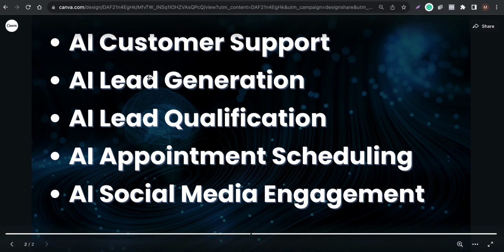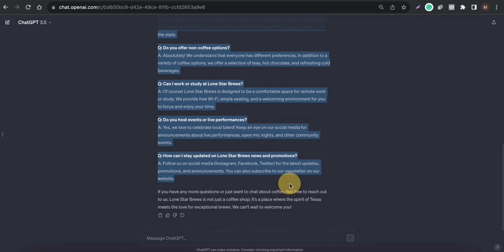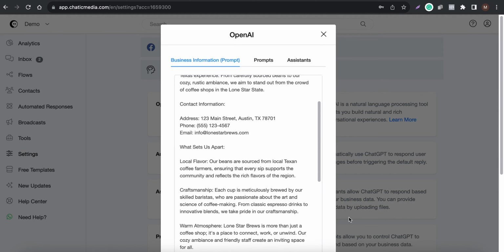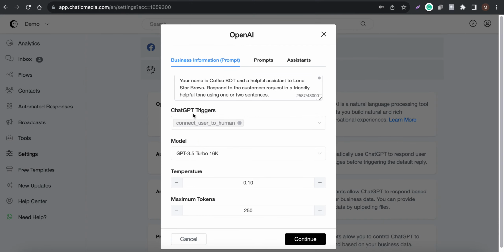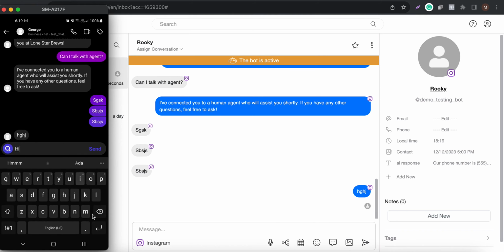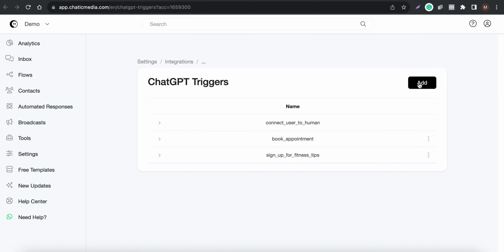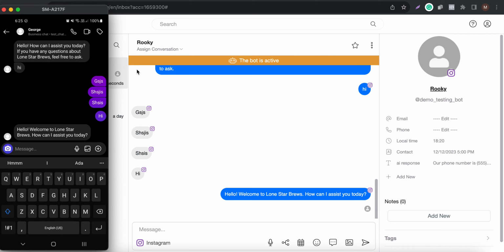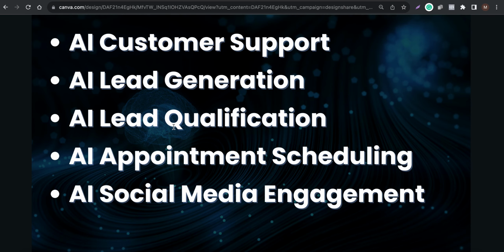Chatbots for Small Businesses For AI Automated Lead Generation and Customer Support Automation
Discover the untapped potential of AI-driven chatbots and revolutionize the way small businesses connect with customers.